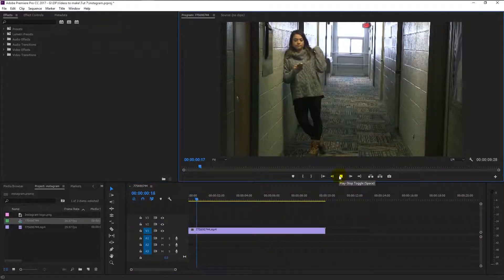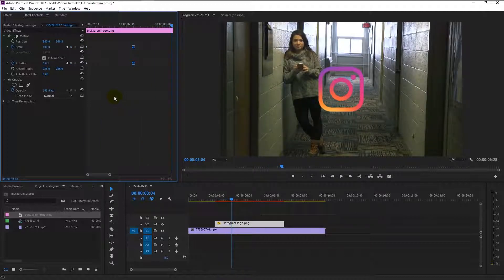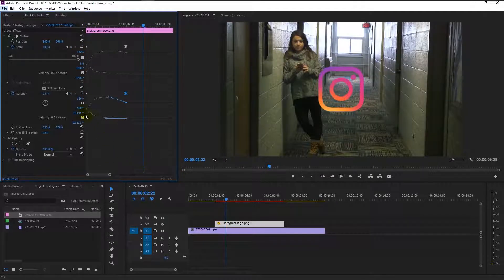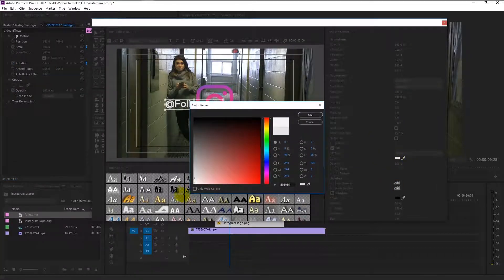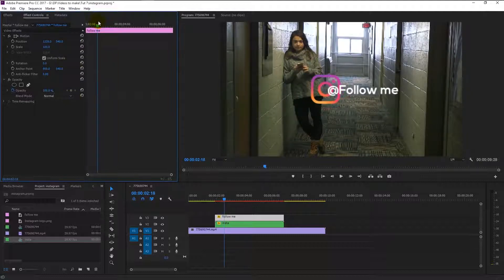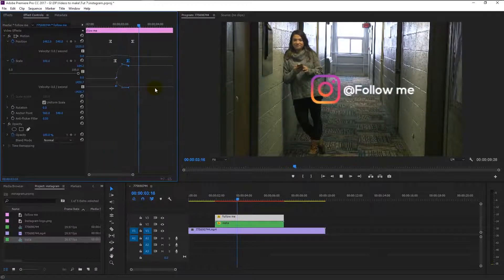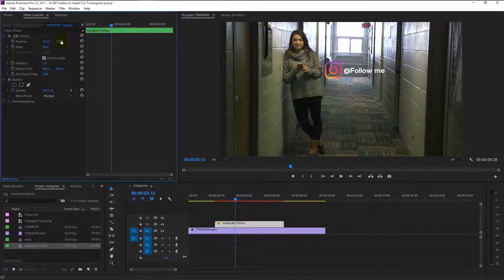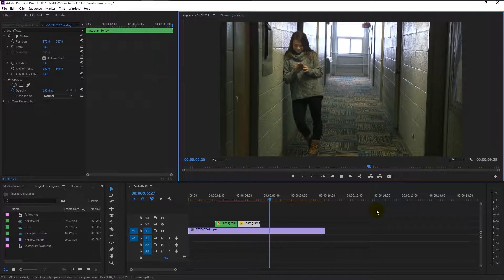Create Instagram "Follow me" Pop up animation in After Effects